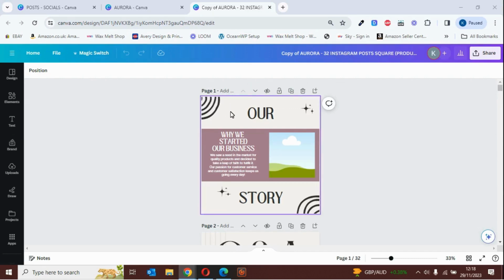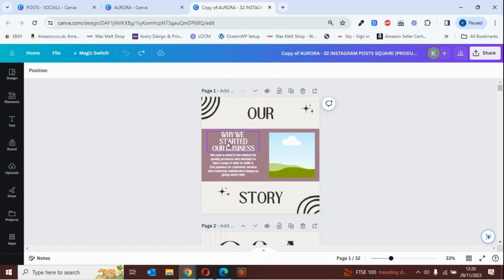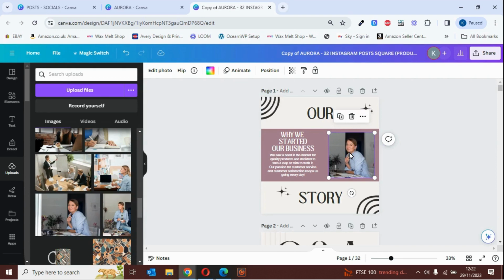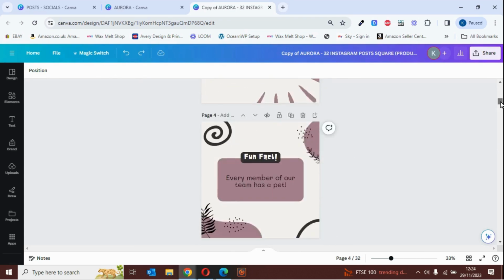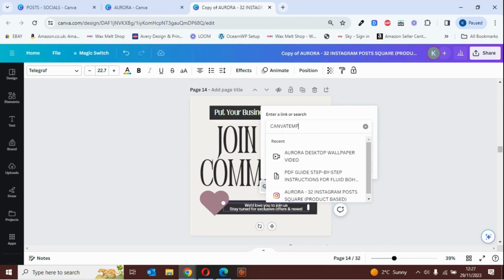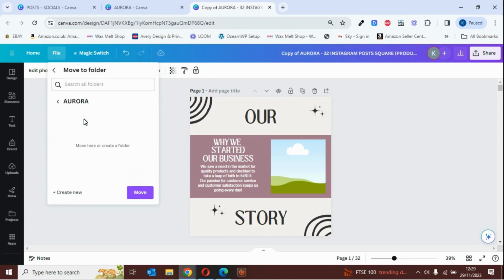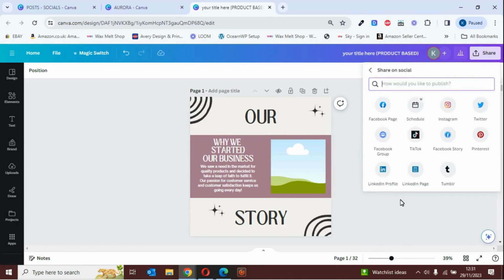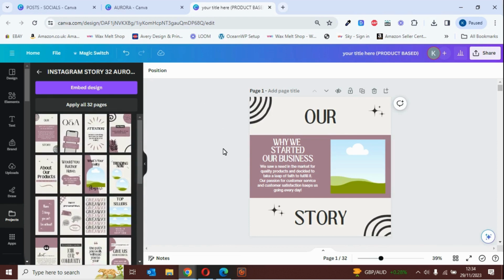Editable Instagram Post Templates How To Customize | Canva Template Store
This video shows you step by step how to customize the template designs. We show you how to change colours, use different fonts, add different ‘Canva Effects’. Change and add in your images and much more, so you can edit the templates and re-use again and again.
These template designs are from our Aurora Collection, so colour themed to match all of the other Aurora products. USE CHROME AS YOUR BROWSER FOR BEST RESULTS!
All our templates come with a fully illustrated PDF Guide as well, which will go through everything from signing up for a FREE Canva account to saving and downloading your Canva templates.
We make it as easy as possible for you, even if you have never used Canva, you will be able to follow our guides! To SEE OUR SHOP and lots of other templates, including website templates